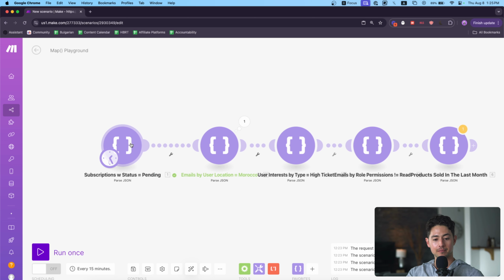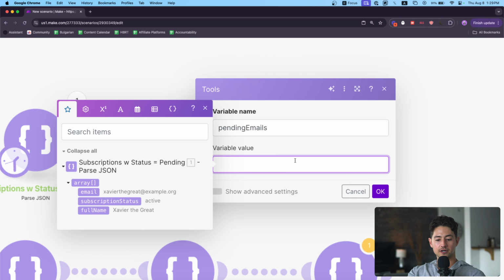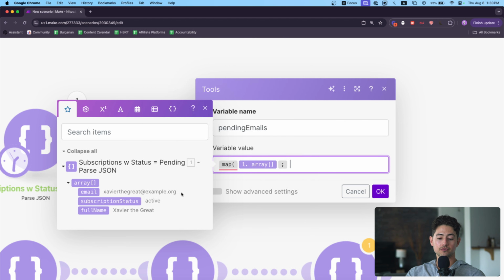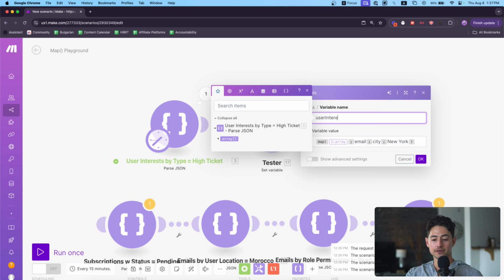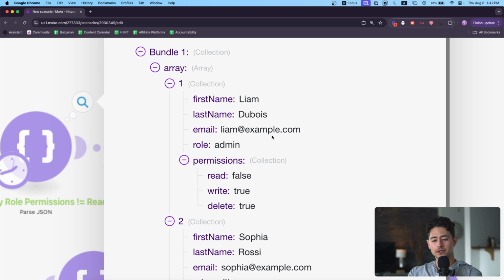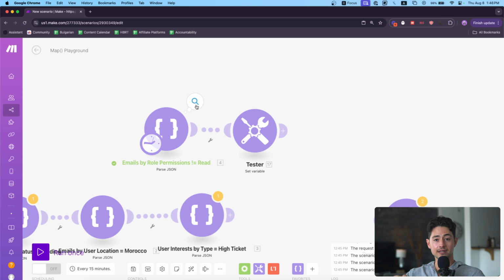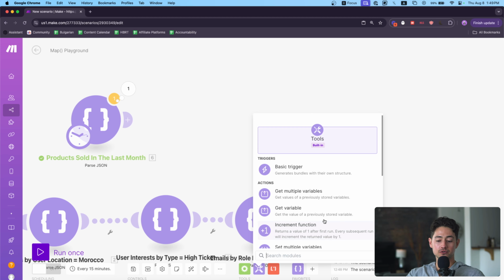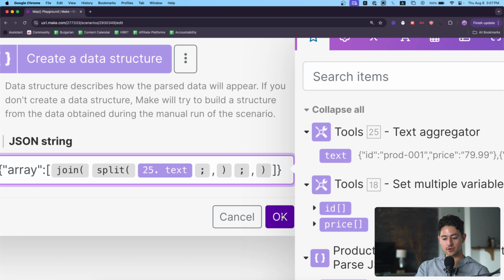The Definitive Guide to Map() in Make.com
SUMMARY ⤵️
Behold: a simple, straightforward way to understand the map() function in Make.com!

Using map() saves me tons of ops on a regular basis & what I show you in this video is everything I think about when I use it in my own flows.

I got this mnemonic from a Make support thread I read last year and have used it ever since.

Formula I show at the end of the video (replace 25 with whatever your text aggregator module number is).

{"array":[{{join(split(25.text; ","); ",")}}]}

WHY ME?

0:00 Introduction
0:22 Understanding the Map Function
1:41 Mapping Scenarios Setup
2:17 Generating Data Structures
3:11 Handling Large Arrays
4:55 Mapping in Practice
9:06 Filtering by User Location
13:24 Nested Key Filtering
16:34 Increasing Complexity
23:29 Working with Multiple Values